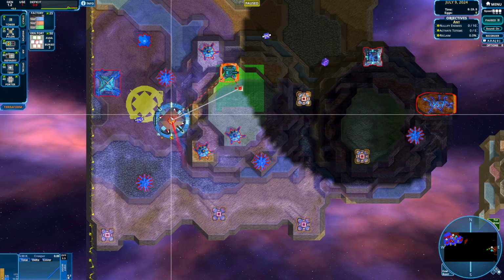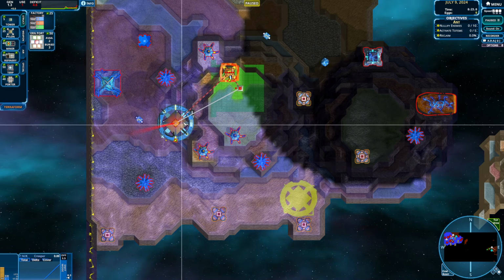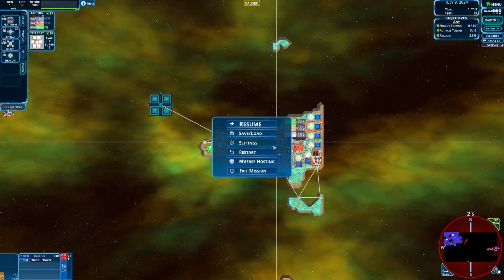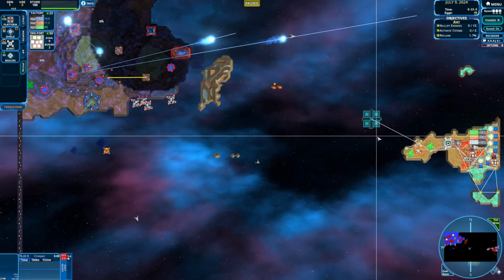The Hardest Chronom yet in Creeper World 4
Chronom generates a random Creeper World 4 map each day, and today we got an absolute nightmare of a map.  Well, the first 90 in game seconds are nightmarish, once you get a terp up and running the map mostly just becomes a grind to win.

0:00 Introduction
1:26 The Hard Part
8:42 Activating the Breeder
15:51 Timelapse of the Grind
20:33 Total Victory
22:06 Run Recording